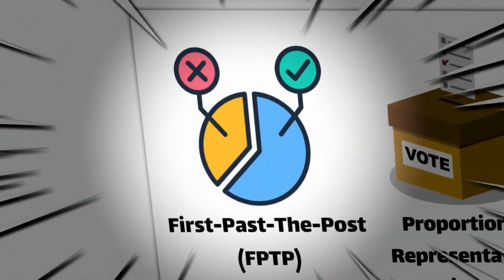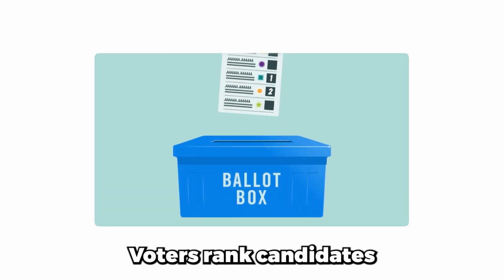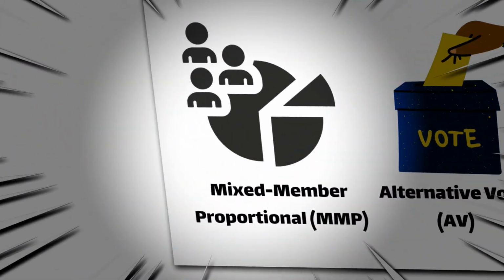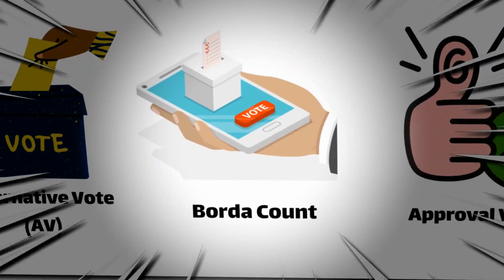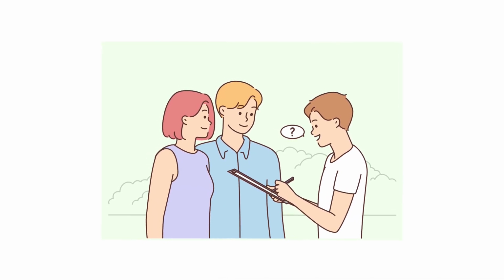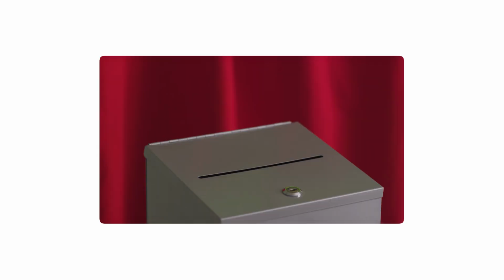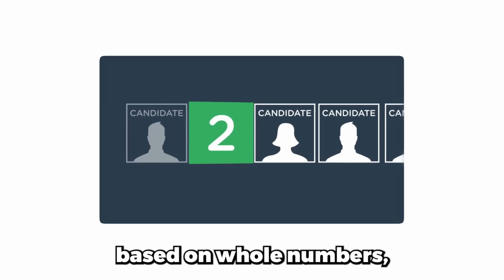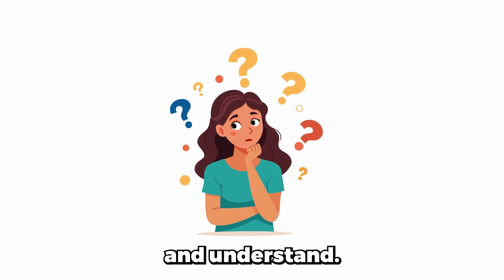From Ballots to Outcomes: Every Voting System Explained in 9 Minutes!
Every VOTING System Explained in 9 Minutes

TIMESNAPS
00:00 - First-Past-The-Post (FPTP)
00:34 - Proportional Representation (PR)
01:07 - Single Transferable Vote (STV)
01:39 - Instant-Runoff Voting (IRV)
02:14 - Two-Round System (TRS)
02:41 - Mixed-Member Proportional (MMP)
03:18 - Alternative Vote (AV)
03:49 - Borda Count
04:42 - Cumulative Voting
05:07 - Limited Voting
05:31 - Block Voting
05:51 - Parallel Voting
06:18 - Single Non-Transferable Vote (SNTV)
06:39 - D'Hondt Method
07:06 - Sainte-Laguë Method
07:30 - Jefferson Method
07:53 - Contingent Vote
08:17 - Supplementary Vote (SV)
08:38 - Borda Elimination

We explore topics that you might not know about!